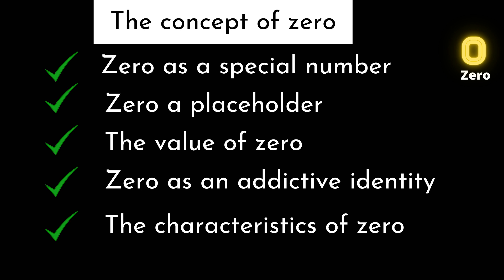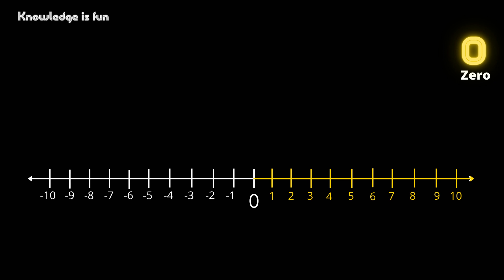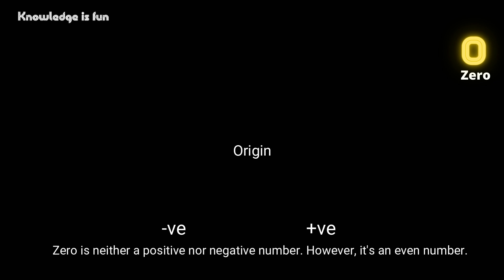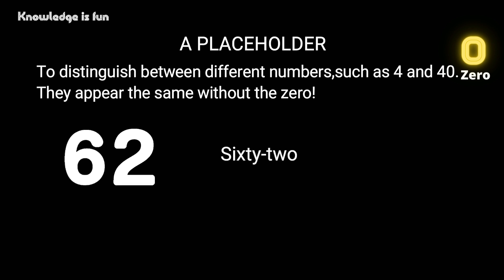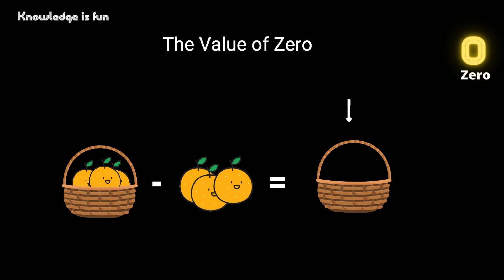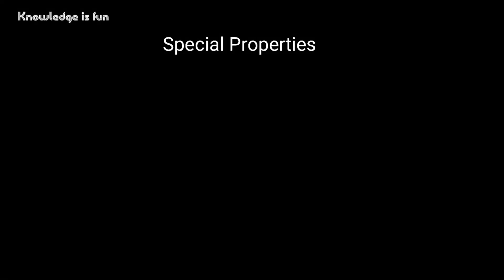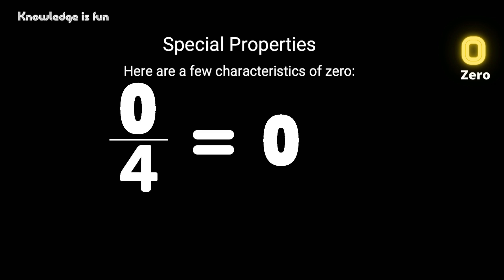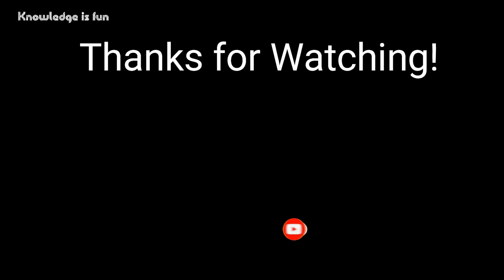Zero: The Unsung Hero of Mathematics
One of the most significant conceptual advances in the history of mathematics—or, more precisely, the realization that zero was a number just like any other—would lead to the development of contemporary science.

Today it was revealed that carbon dating of an ancient manuscript written on 70 leaves of birch bark, kept at the University of Oxford's Bodleian Libraries, revealed that the written record of zero in the region that discovered this significant digit dates back four centuries further than most scholars had previously believed.